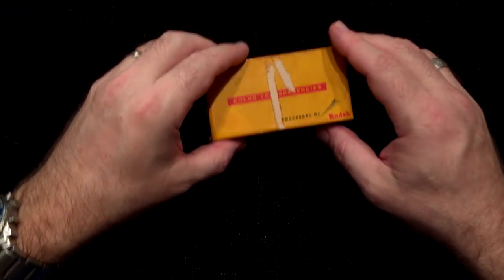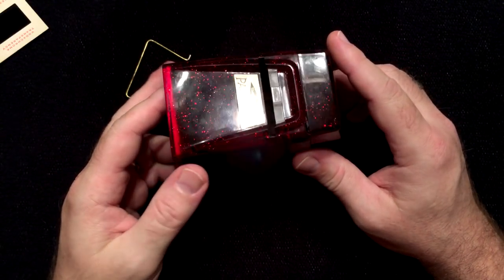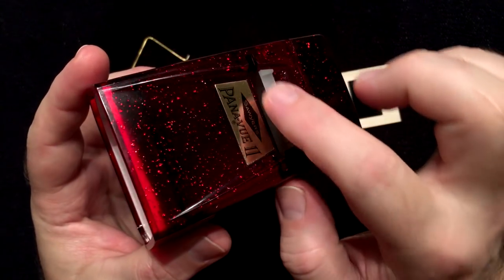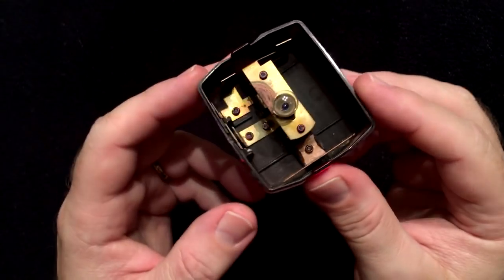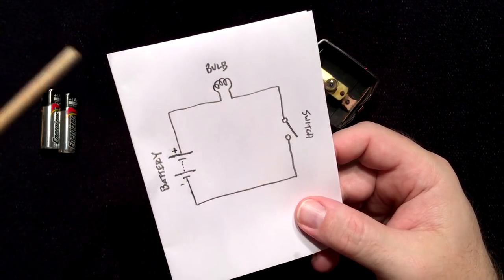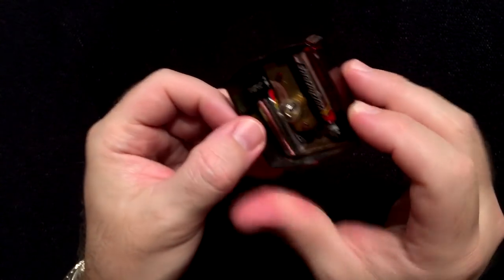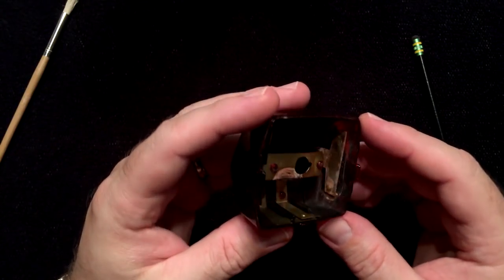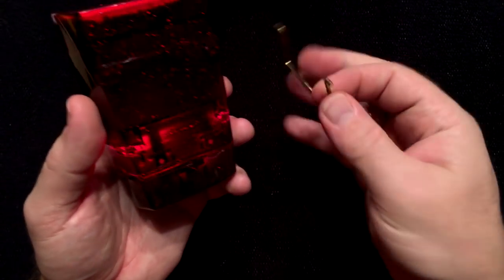ASMR Slide Viewer (tinkering, repair, soft speaking)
Welcome friends! This is the first of two videos featuring some 35mm color slides, and a viewer to view them.

I recently bought a vintage slide viewer from eBay, to use for an upcoming video where we'll look at some vintage color slides. But, the viewer needed a little repair first, to get it working a little better, so in this video we're going to do just that.

First we'll unbox the viewer, and then take it apart and try to figure out why the light doesn't come on consistently. We'll talk a bit about the company that made this viewer, Sawyers. We'll learn a little bit about the simple electrical circuit that makes this viewer work, and then we'll see about fixing it up to use in the next video.

Yep, this video contains actual tinkering! Just like the channel art says! It's the best kind of tinkering - tinkering that makes something work better when we're done. Enjoy!  ;-)

Please check out my “The Junk Drawer" playlist periodically for new casual videos of behind-the-scenes stuff or extra content.

New to ASMR?